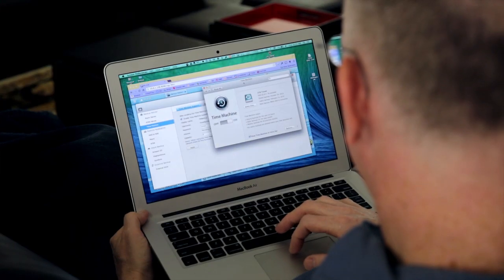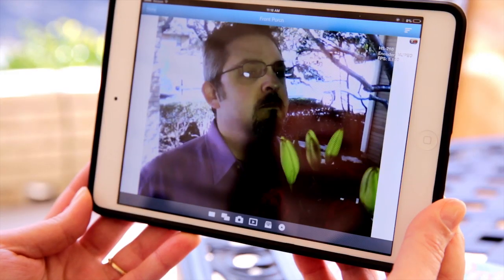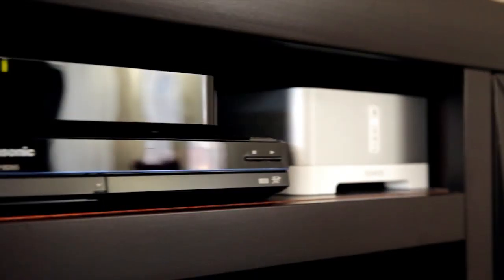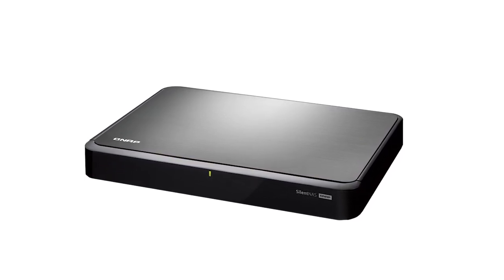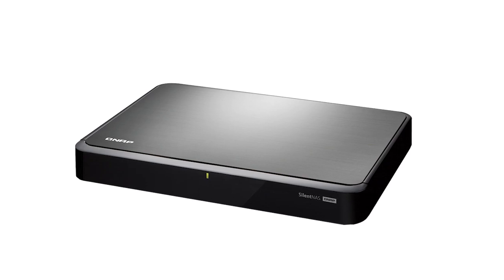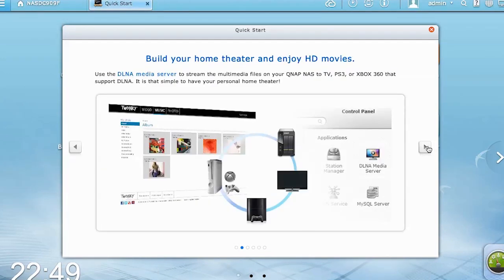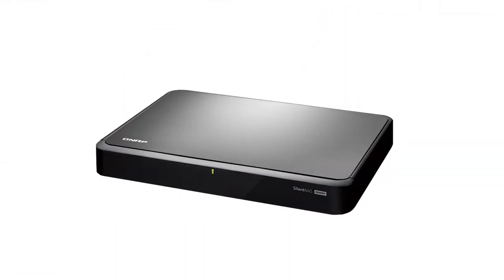Geek Beat Takes a Peek at the QNAP HS-210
John P and Cali Lewis give you a quick look at the new QNAP HS-210.